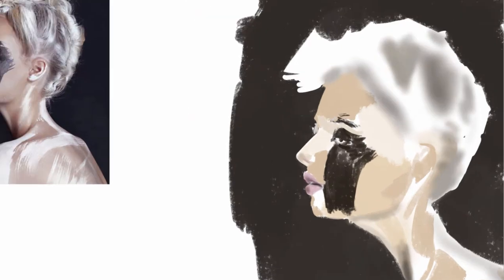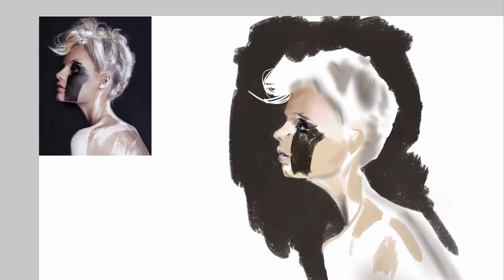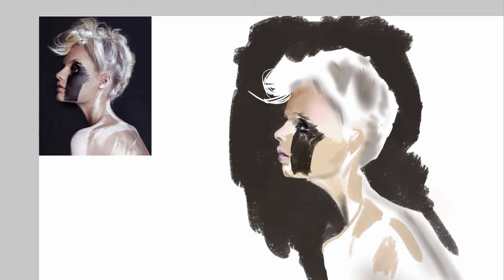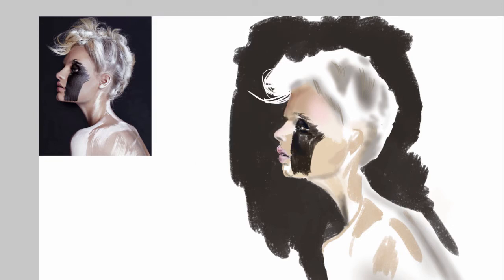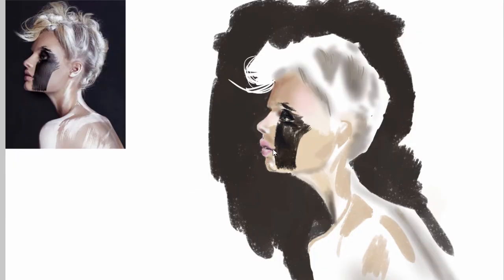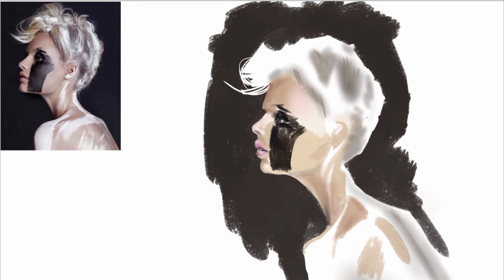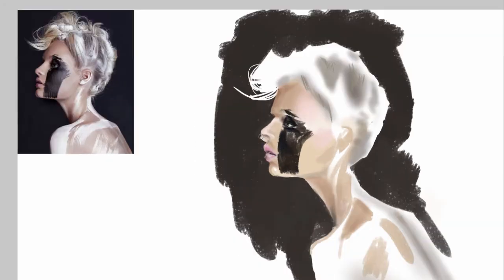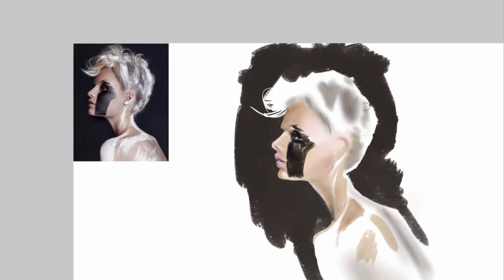Painting a Female Portrait for Ahmed Aldoori's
5th Digital Painting, this one started differently than the previous ones using negative shapes in the beginning, for Ahmed Aldoori's

There are tips and thoughts about how I painted this. Hope everyone stays safe and has fun meditating, practicing & growing.

The photo ref info is Photographer: RUO BING LI Makeup: MOANI LEE

Hair: JEROME CULTRERA Model: ISABELLA FARRELL

Painting Time: 1 hour and 30 min